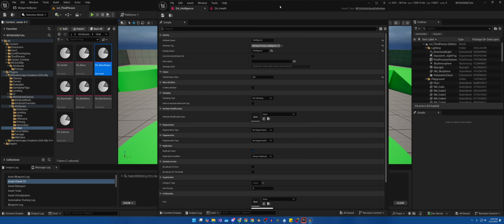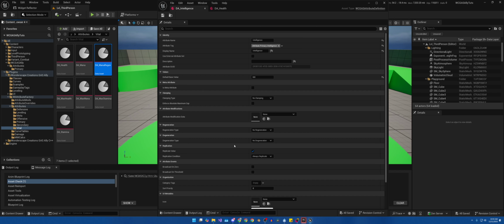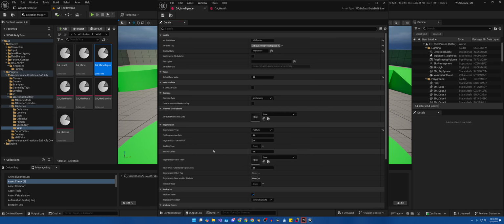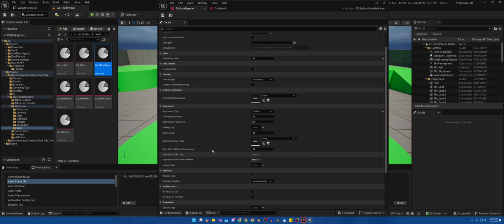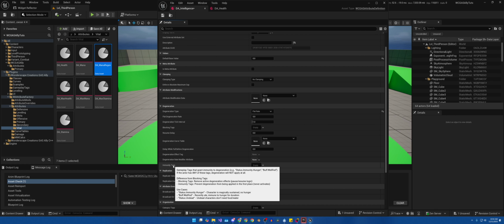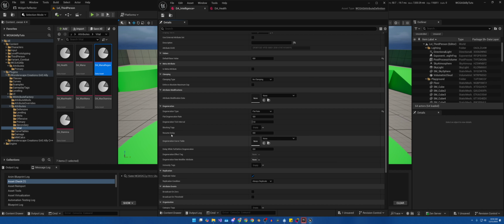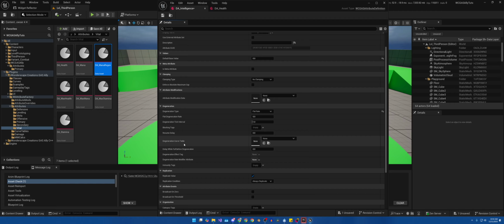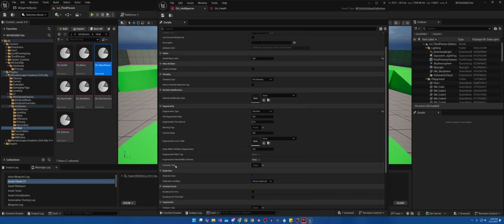WC GAS Ally Attribute Definition: Degeneration